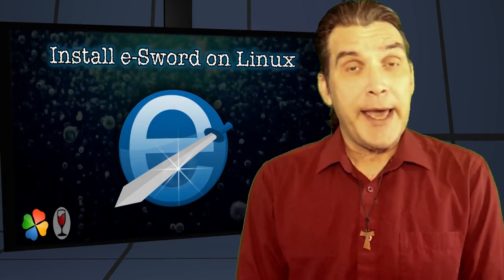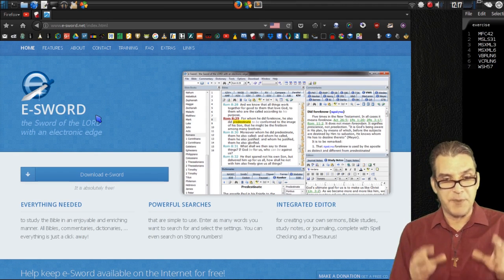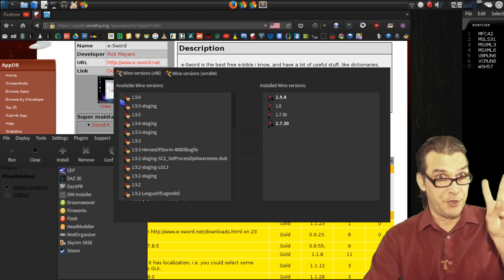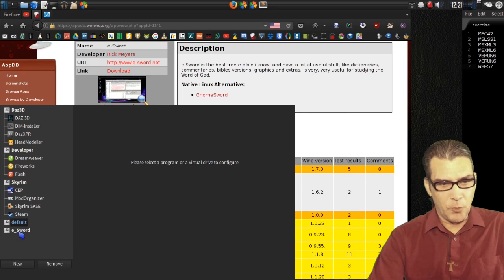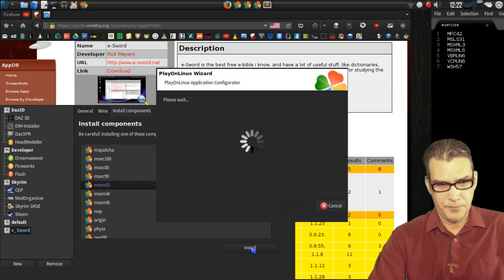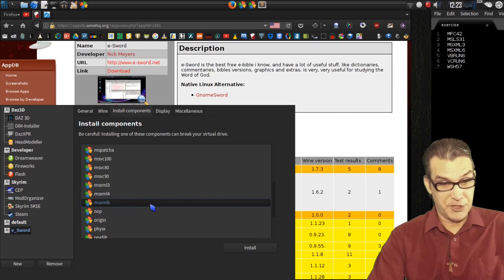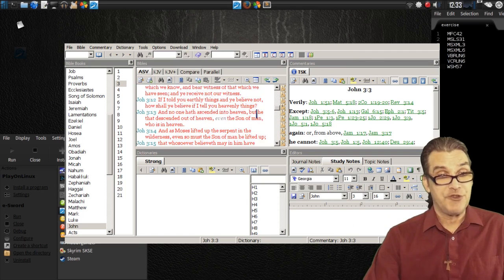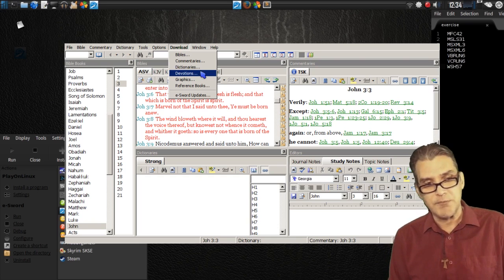Easter 2016: Install e-Sword on Linux